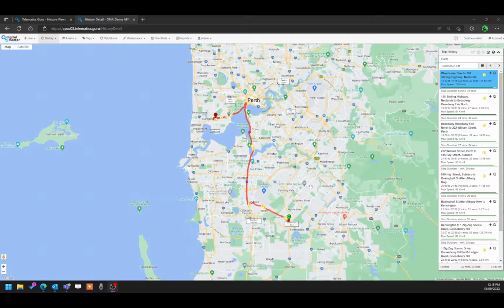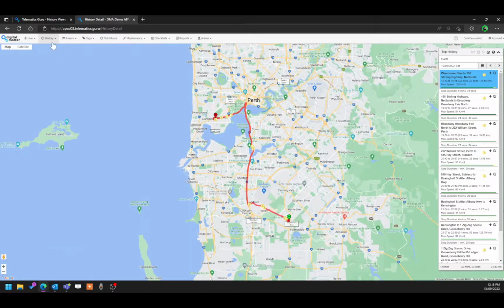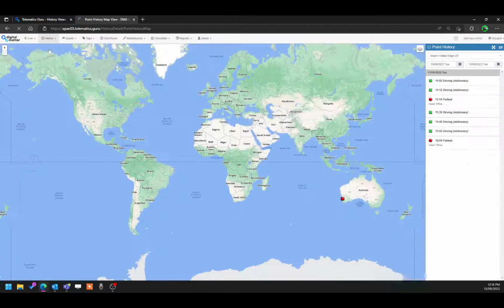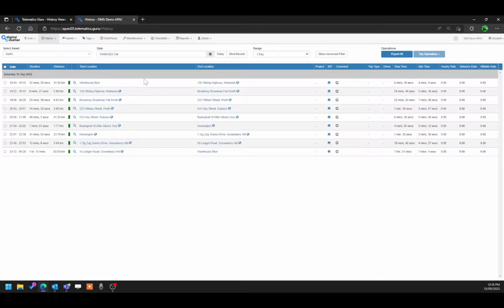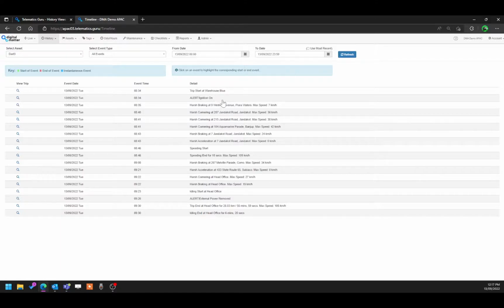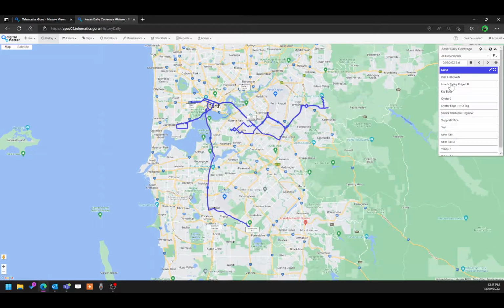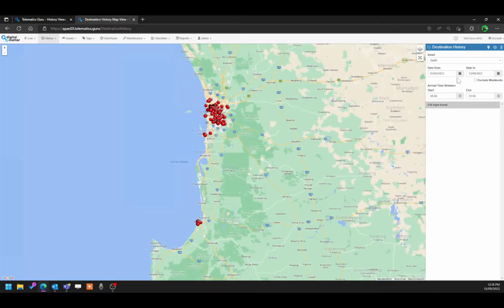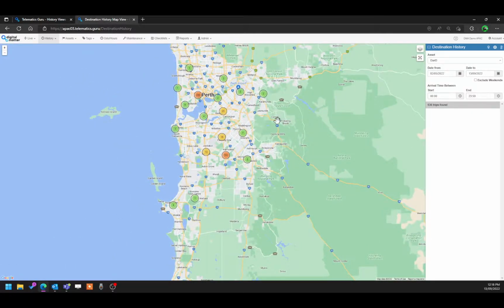Asset History Views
All about the various ways to view history in the Telematics Guru web portal